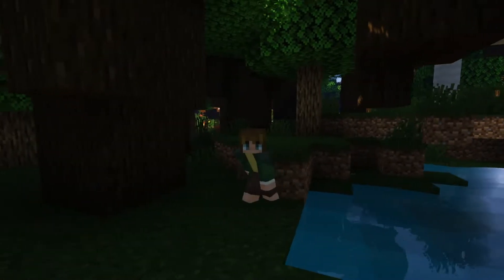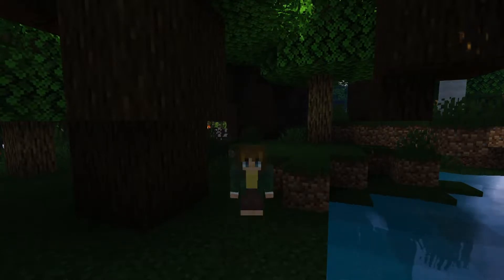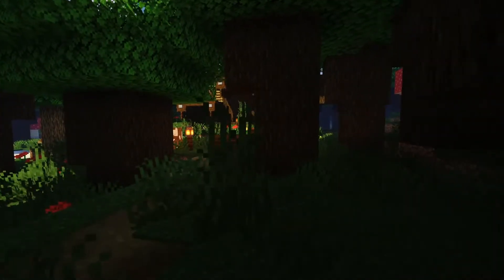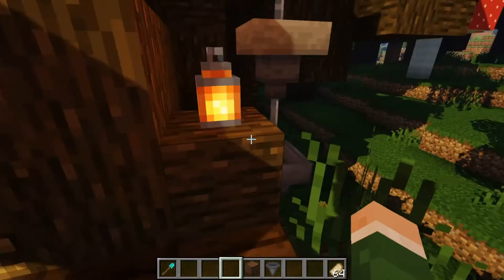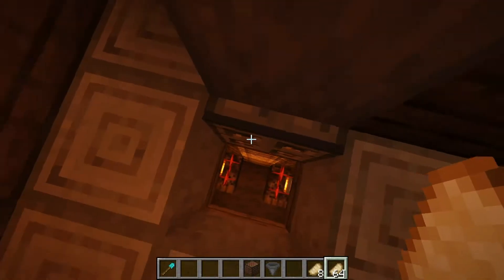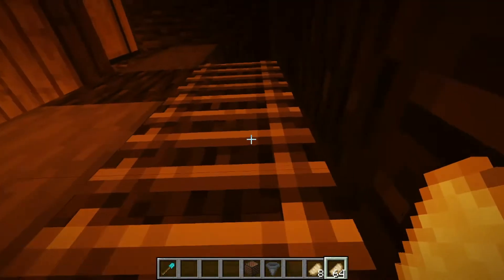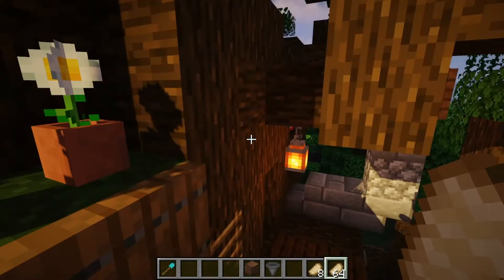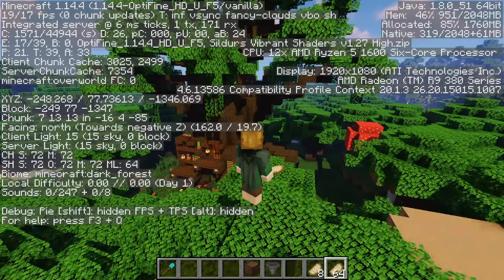Minecraft Tree House Timelapse Build | The Ancients Ep. 1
This is an  Ultimate Survival Tree House that includes everything you'll need to survive. This is the first episode of a new series I'm creating called 'The Ancients' where I'll be creating large fantasy objects like this through out the world. I plan to have a world download once I finish series!

This is the first time I've built a custom tree, especially a large one like this. But I think it turned out very well. The Tree house includes a kitchen, all your crafting benches, enchanting station, brewing area, a mini storage, a bedroom with a great view, and at the top you even have a nether portal!

I hope you all like it, and feel free to come stop by my twitch stream on Fridays starting around 9:30 pm central. We can discuss this build, or anything else about Minecraft or this channel!

MY LINKS